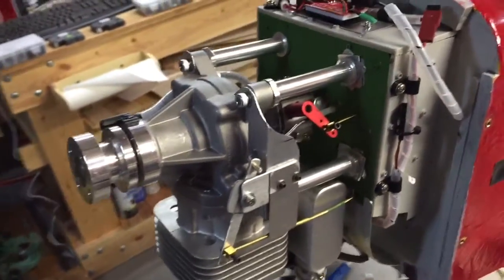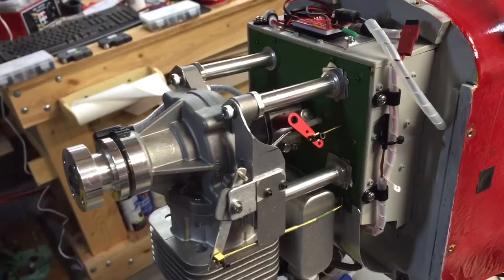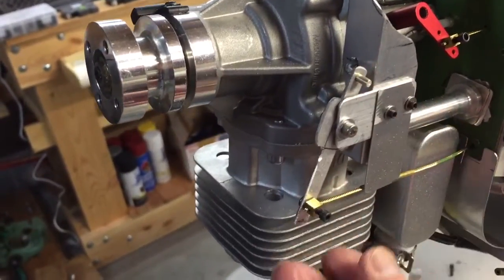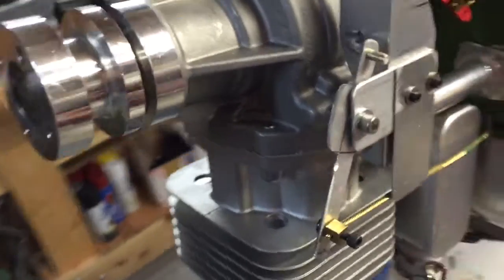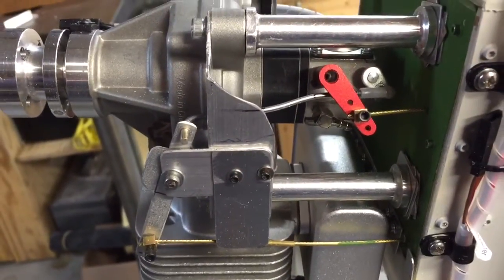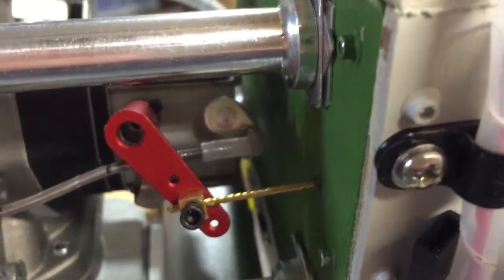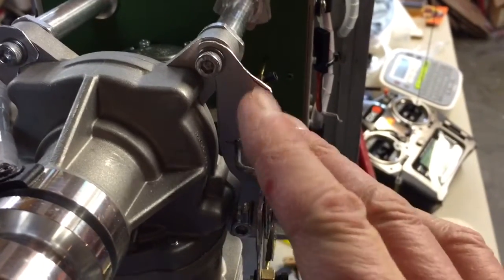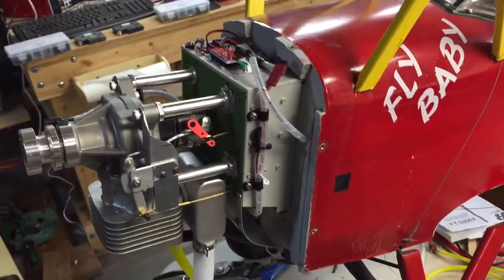DLE-55RA Internal Choke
Using a servo to actuate a choke on the DLE-55.